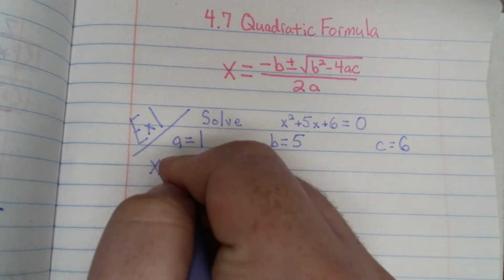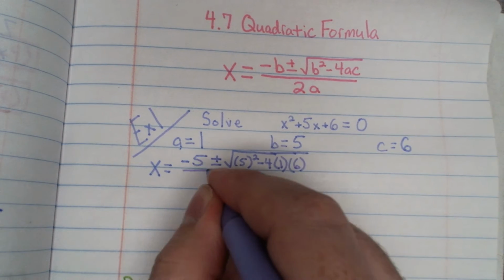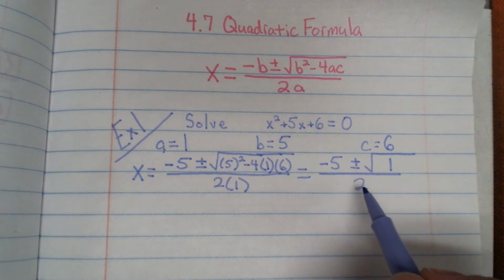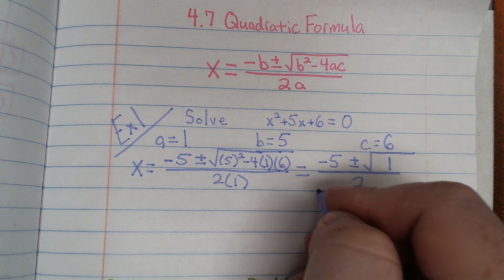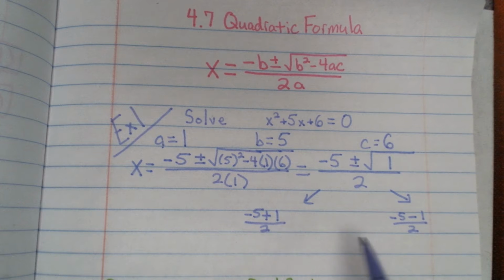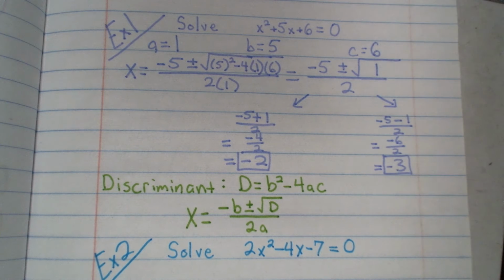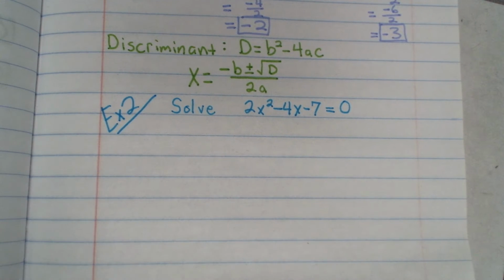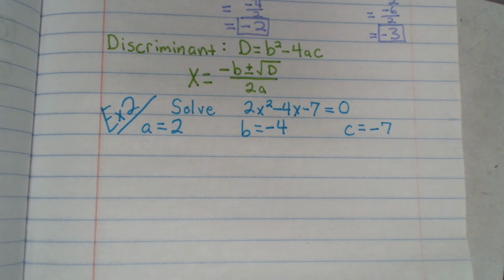4.7 Quadratic Formula